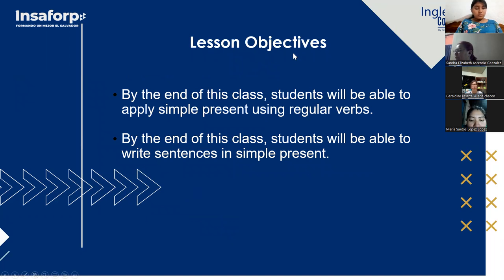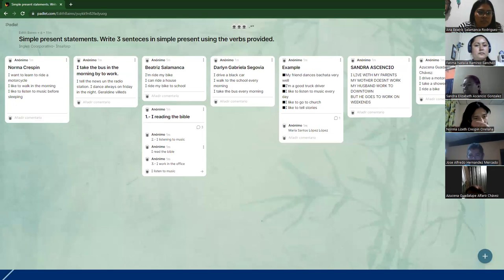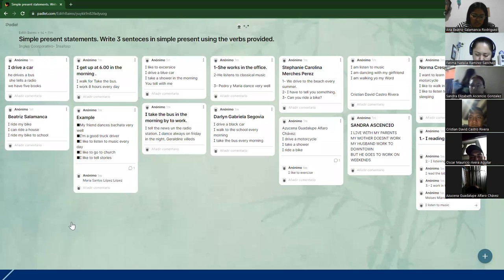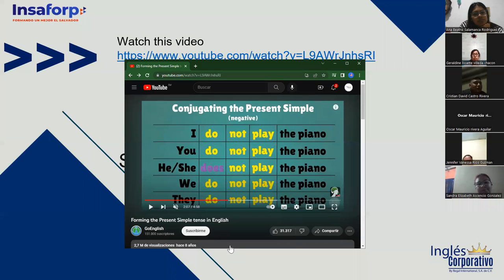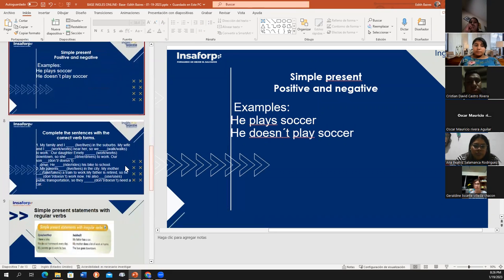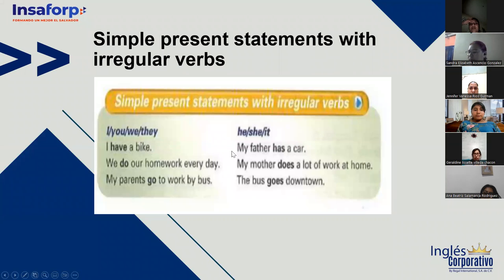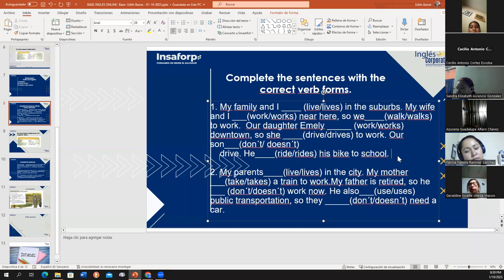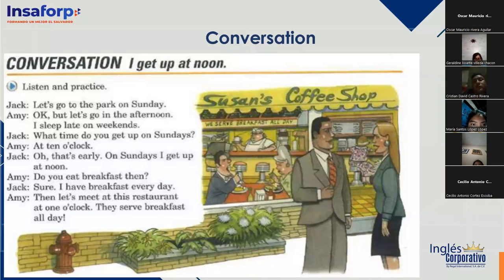Class 1-19-01-23-FI-REGAL-94-Baires- Simple present statements